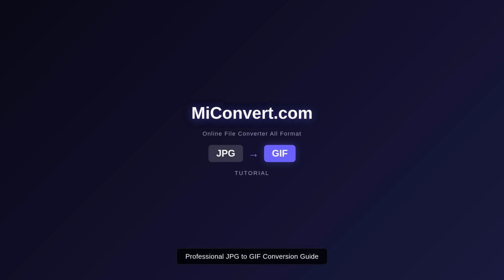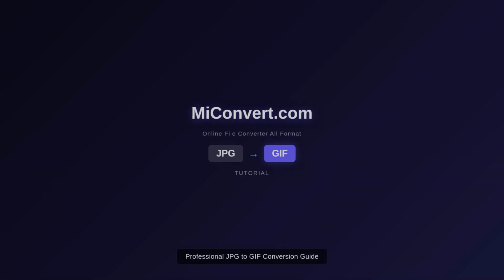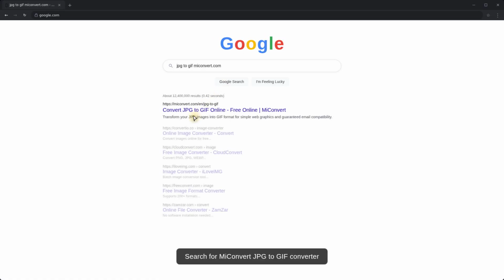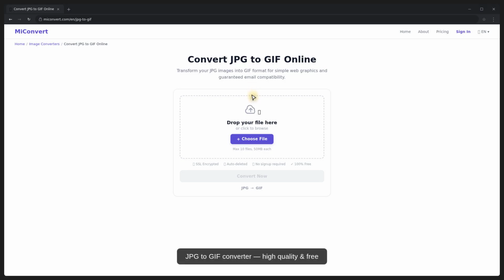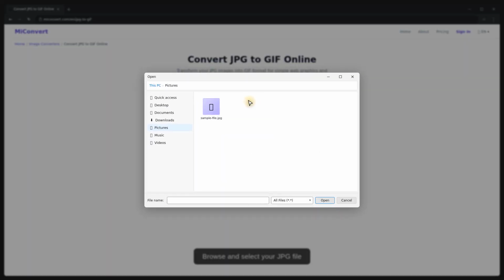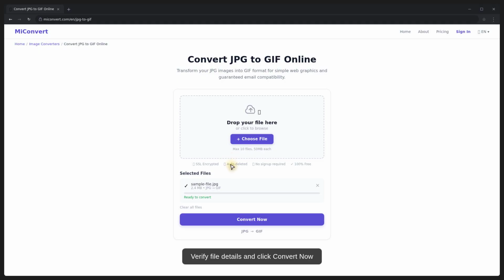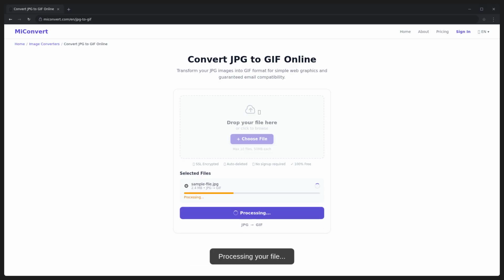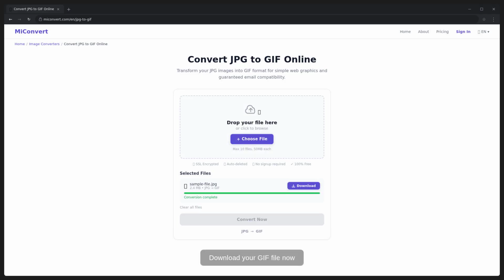Quick Guide: Convert JPG to GIF Online Without Software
Why use MiConvert for JPG to GIF? It's free, fast, and works in your browser!

✨ Why MiConvert?
• Privacy-first approach
• Lightning-fast conversion